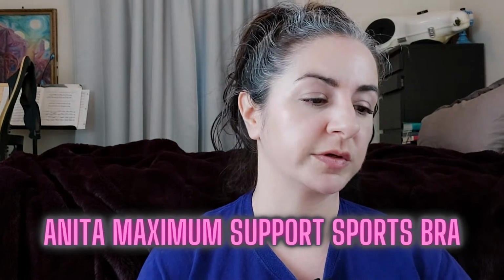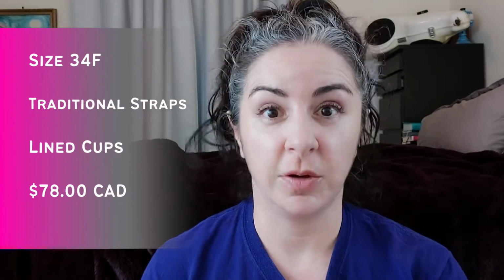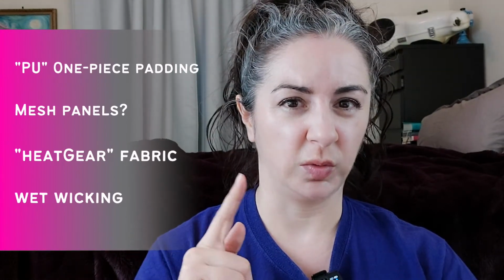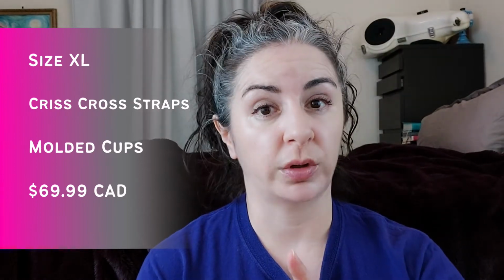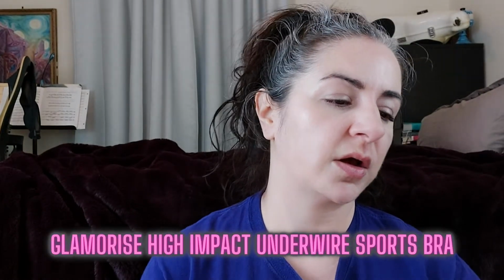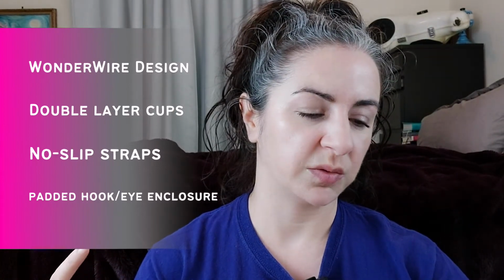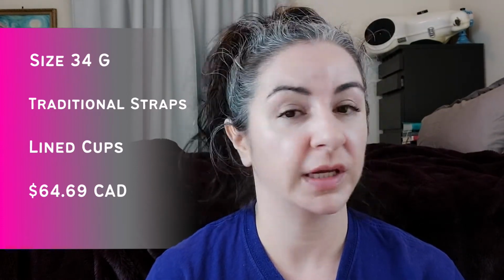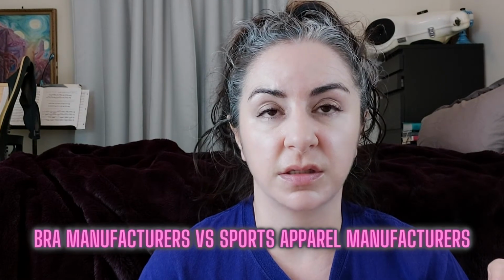RUNNING BRA REVIEW - FALL/WINTER 2020 (+DDD)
Here are the bras I tested out during the 2020 fall and winter season.  I give you the company claims and tell you my experience on my runs.

Here are the links to the bra reviewed in this video:
*ANITA*  - Maximum Support Sports Bra

Outro is my music.  I do stuff and make things.

SHMAG